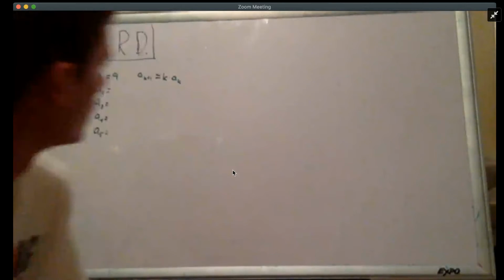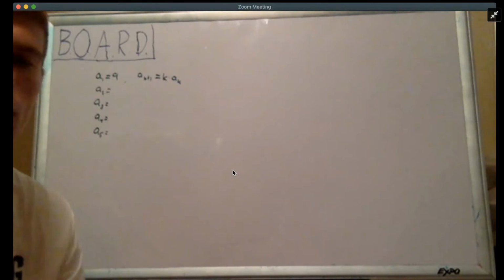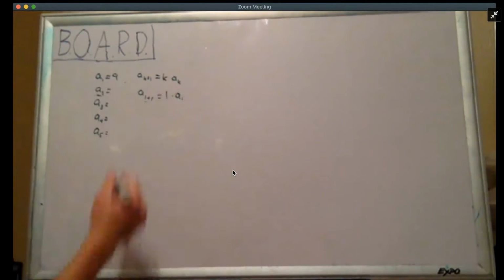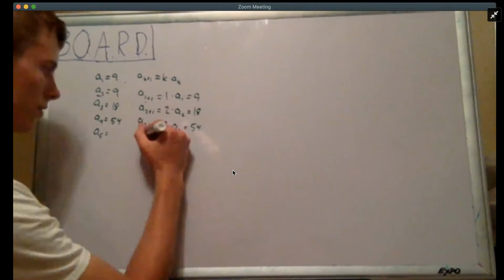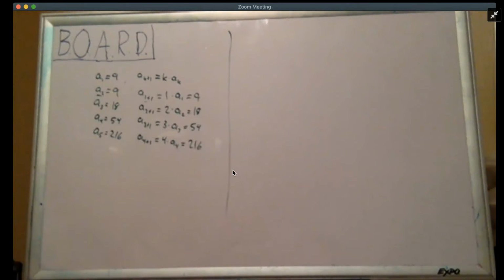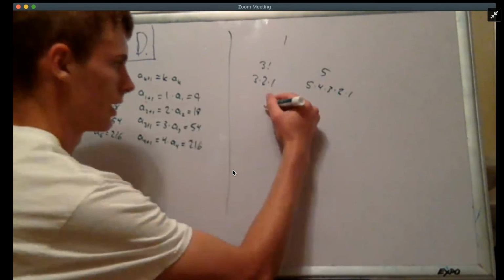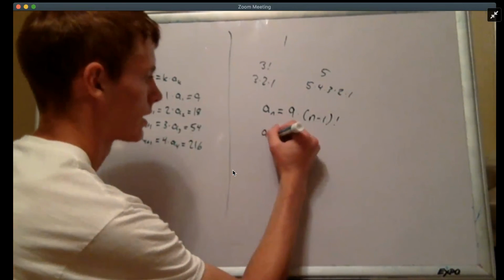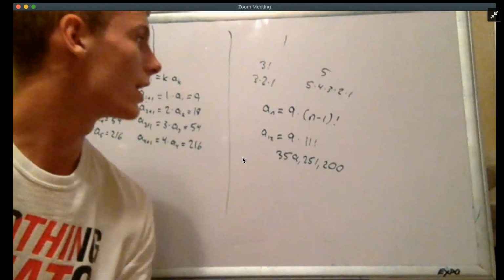Solving a Recursive Series... Twice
Question: Find the first five terms of the recursively defined infinite sequence. a1 = 9,  ak+1 = kak
Find the first five terms of the recursively defined infinite sequence.a1 = 9,  ak+1 = kak a1=a2=a3=a4=a5=

Answered By:

Jackson B.